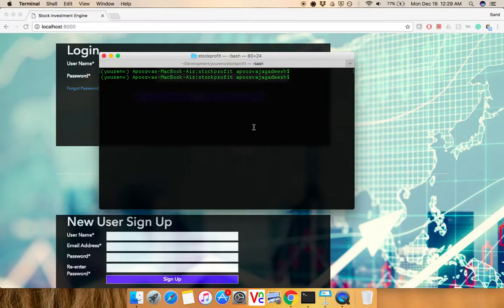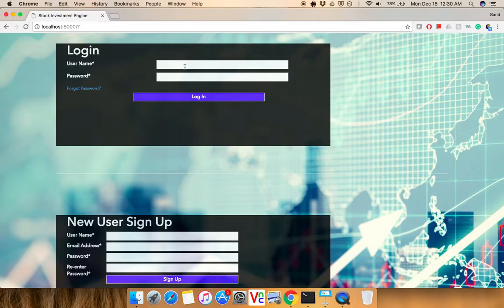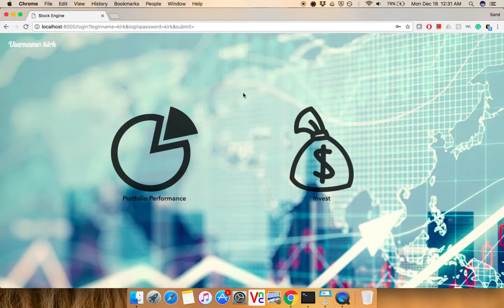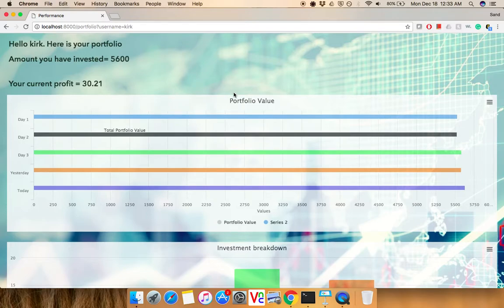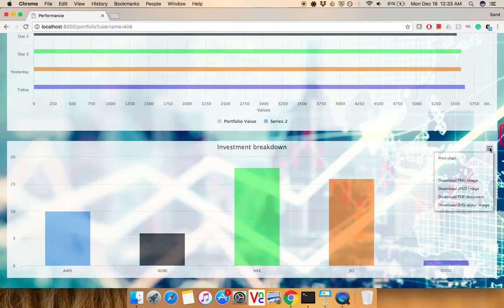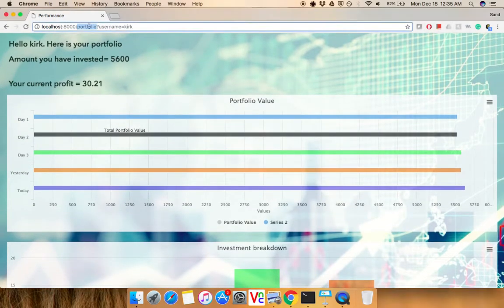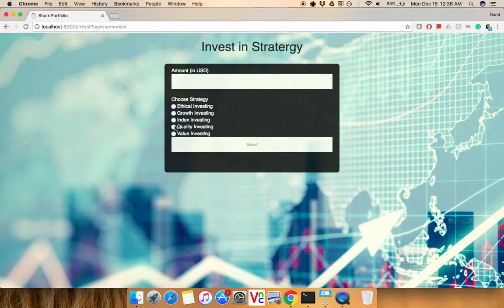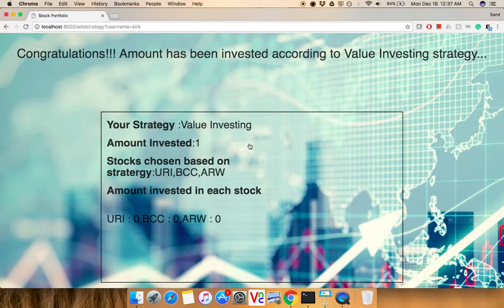CMPE285 - Term Project - Team ARROW - Part 2